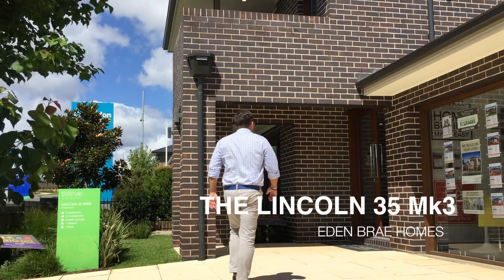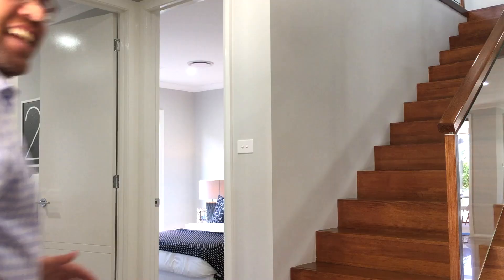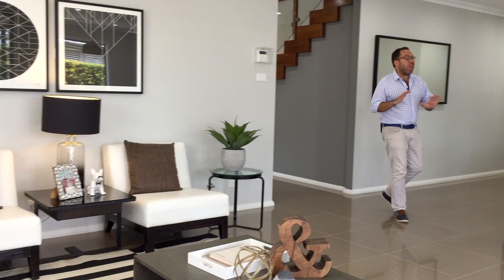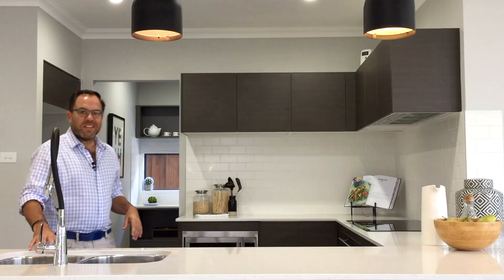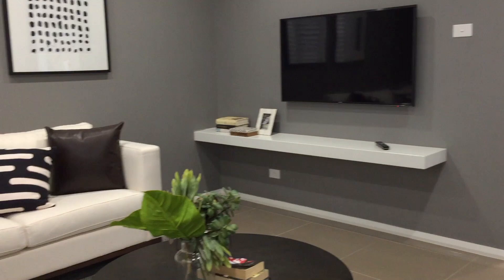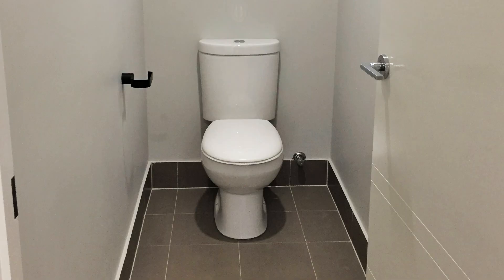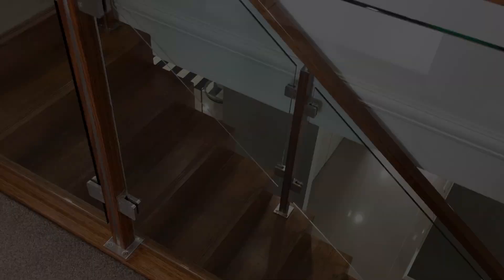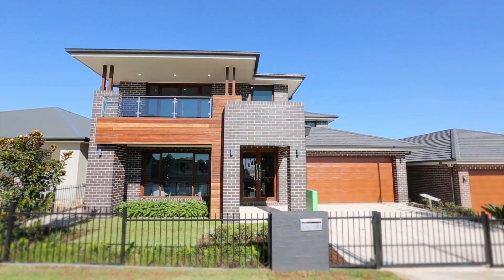Tips with James Treble: Lincoln 35 Mk3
Welcome to the Lincoln 35Mk3 - a double storey home with 5 bedrooms and 4 living areas that is sure to impress.  James Treble - Interior Designer takes you on a tour of this beautiful home on display at Oran Park and highlights what makes this home a definite standout.